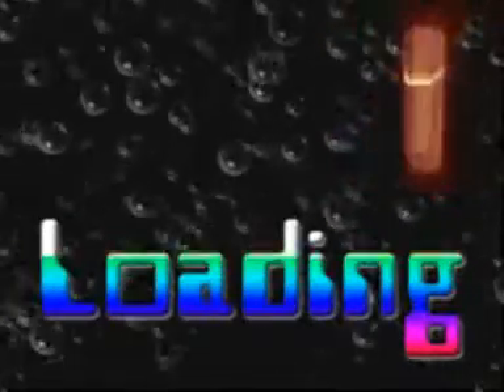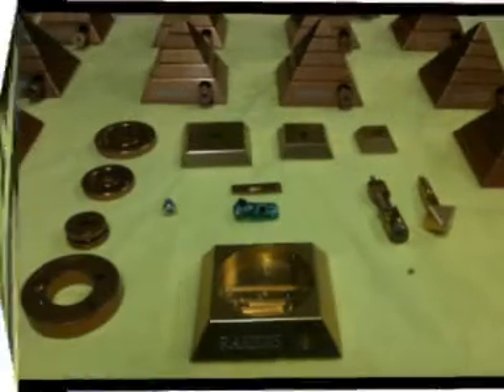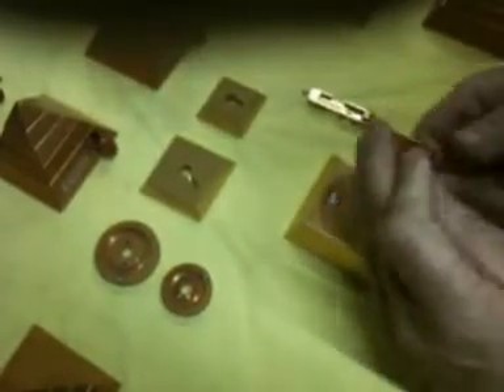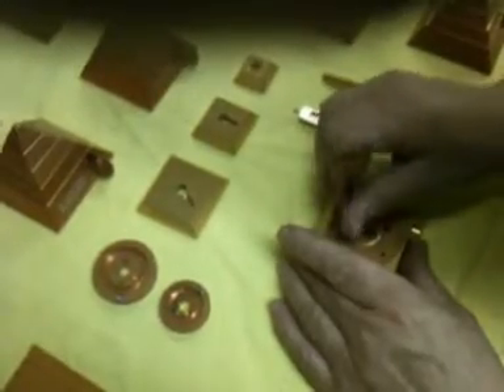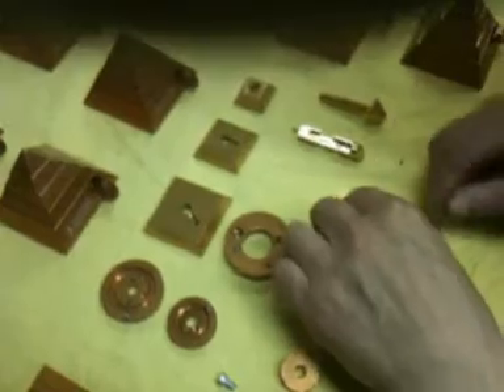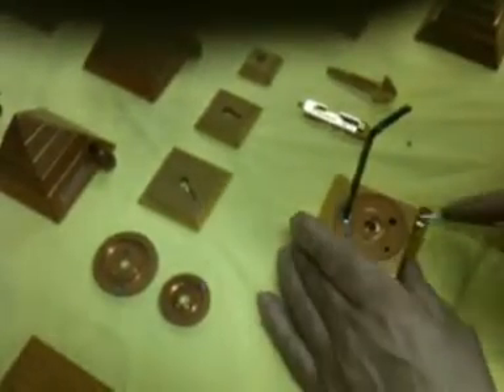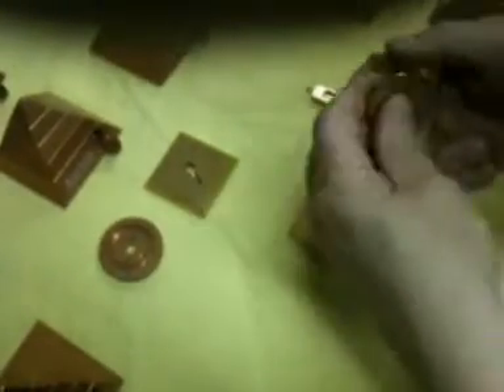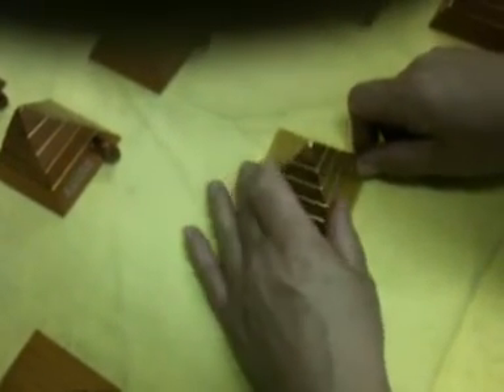The Ramisis revealed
Hi Folks, with the 3rd puzzle in the isis series "Copernisis" being launched soon, I thought you might like to see and know a bit more about how the Ramisis puzzle works and the amazing engineering that goes into all our puzzles at Sonic Games (UK)

I dont give away the solution in this video, just the workings.